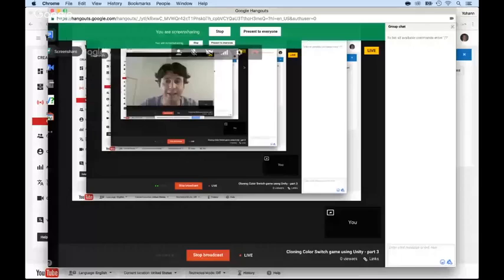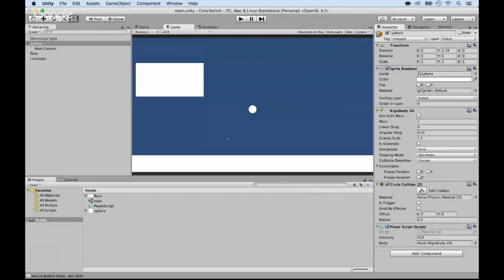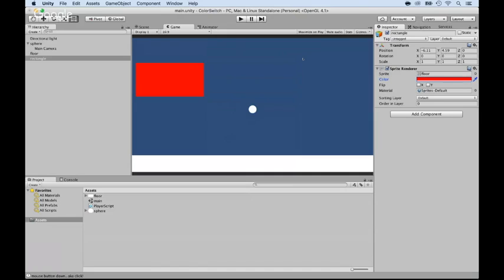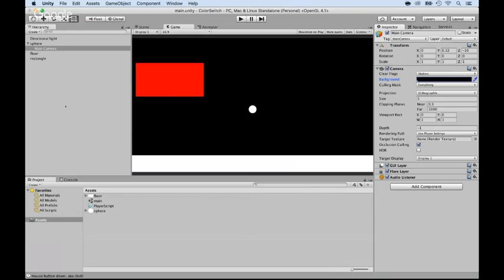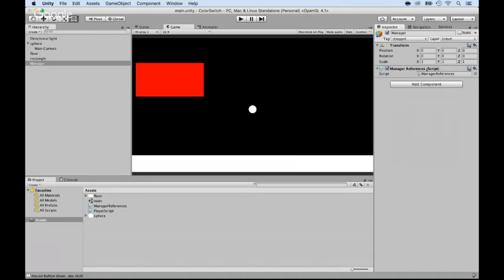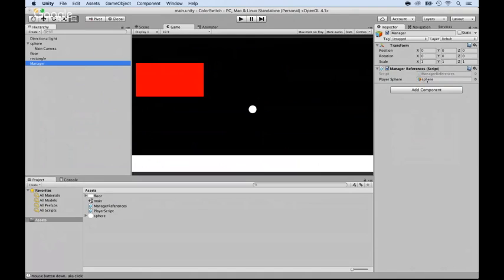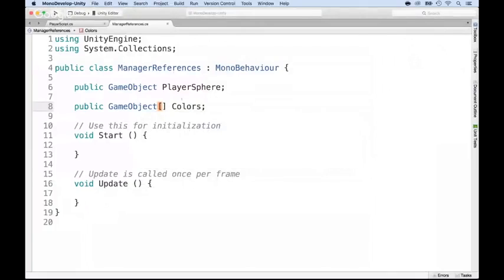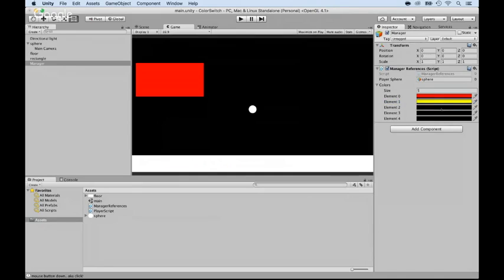Defining the collection of allowed colors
Unity Clone the Color Switch Game for iOS and Android phones
All in one guide to get you to create and publish pro and addictive games in no time, using Unity